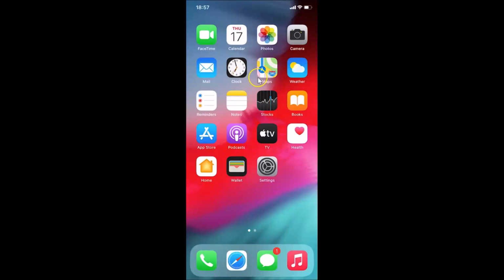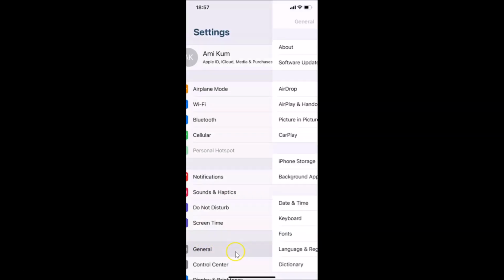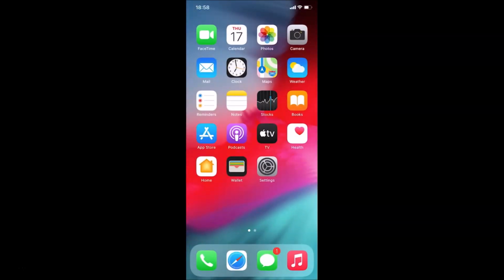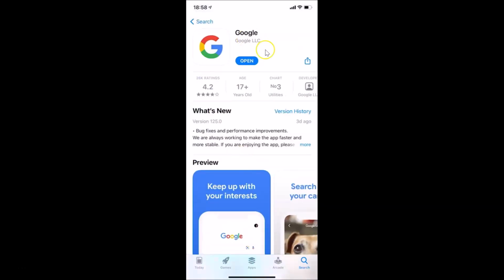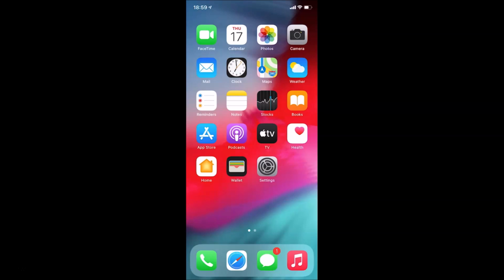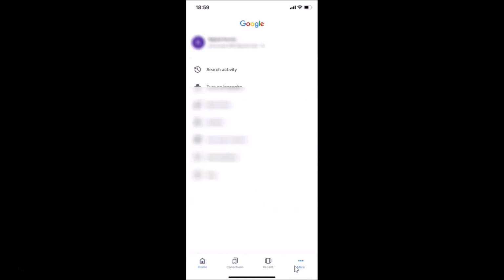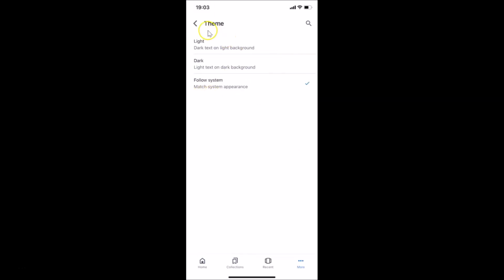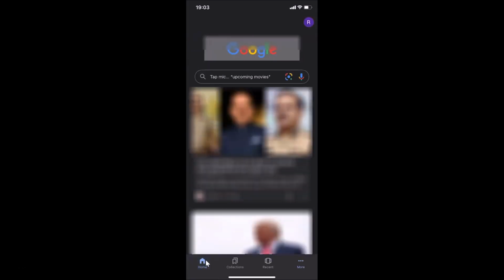How to Enable Dark Mode in Google App on iPhone (iOS 14.0)?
Hi guys, In this Video, I will show you 'How to Enable Dark Mode in Google App on iPhone (iOS 14.0).' Please Like and Subscribe to my channel and press the bell icon to get notifications of new videos.